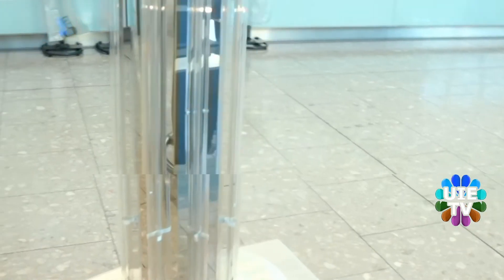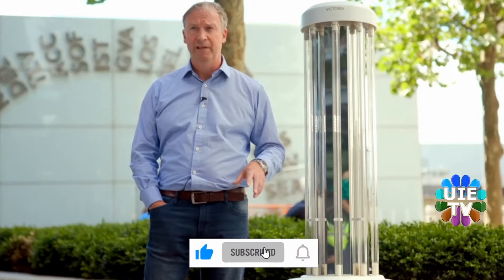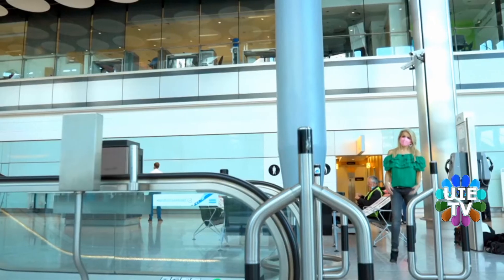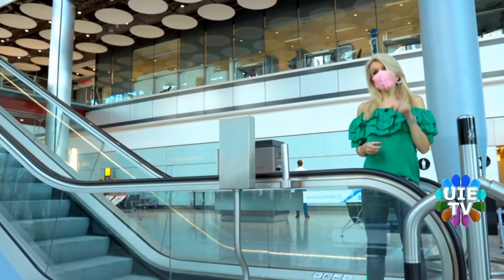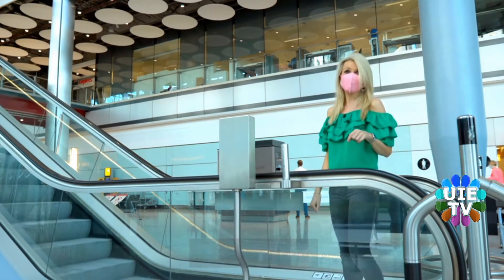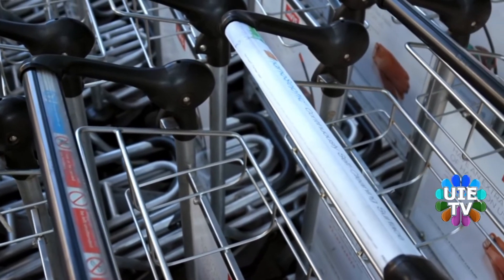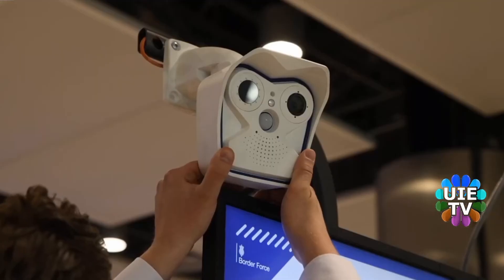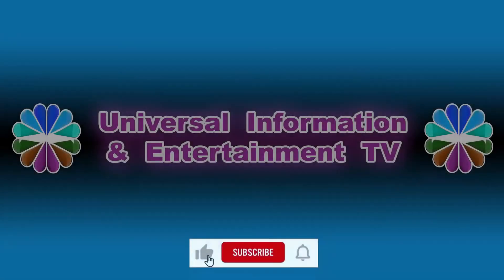Heathrow Airport brings in robots to fight coronavirus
Disinfection robots have been installed at Heathrow Airport as part of measures to help keep the passengers and staff safe from the coronavirus.

Previously used to tackle hospital acquired infections, the machines move through the airport terminals disinfecting high risk touch points like bathrooms and lifts.

The robots use ultraviolet (UV-C) light to kill viruses and stop them replicating.

The airport has also brought in other features including anti-viral wraps on escalators, and trolleys and passenger temperature checks.

يجلب مطار هيثرو الروبوتات لمكافحة الفيروسات التاجية
تم تركيب روبوتات التطهير في مطار هيثرو كجزء من التدابير للمساعدة في الحفاظ على سلامة الركاب والموظفين من فيروس التاجية.

كانت الآلات المستخدمة سابقًا لمعالجة الالتهابات المكتسبة في المستشفيات ، تتحرك عبر محطات المطار لتعقيم نقاط اللمس عالية المخاطر مثل الحمامات والمصاعد.

تستخدم الروبوتات الأشعة فوق البنفسجية (UV-C) لقتل الفيروسات ومنعها من التكاثر.

كما جلب المطار ميزات أخرى بما في ذلك الأغطية المضادة للفيروسات على السلالم المتحركة والعربات وفحص درجة حرارة الركاب.

Аэропорт Хитроу вводит роботов для борьбы с коронавирусом
Дезинфекционные роботы были установлены в аэропорту Хитроу в рамках мер по обеспечению безопасности пассажиров и персонала от коронавируса.

Ранее используемые для борьбы с инфекциями, приобретенными в больницах, машины перемещаются через терминалы аэропорта, дезинфицируя места с высокой степенью риска, такие как ванные комнаты и лифты.

Роботы используют ультрафиолетовое излучение, чтобы убивать вирусы и останавливать их размножение.

Аэропорт также ввел другие функции, включая антивирусную упаковку на эскалаторах, а также проверки температуры тележек и пассажиров.

L'aéroport d'Heathrow fait appel à des robots pour lutter contre le coronavirus
Des robots de désinfection ont été installés à l'aéroport d'Heathrow dans le cadre de mesures visant à protéger les passagers et le personnel du coronavirus.

Auparavant utilisées pour lutter contre les infections nosocomiales, les machines se déplacent dans les terminaux de l'aéroport pour désinfecter les points de contact à haut risque comme les salles de bains et les ascenseurs.

Les robots utilisent la lumière ultraviolette (UV-C) pour tuer les virus et les empêcher de se répliquer.

L'aéroport a également apporté d'autres fonctionnalités, notamment des enveloppes antivirales sur les escaliers roulants, des chariots et des contrôles de température des passagers.

こんにちは、私のチャンネルにようこそ。チャンネルに登録して、ビデオやニュースを直接受信トレイに入れてください。

ヒースロー空港にコロナウイルスと戦うロボットが登場
ヒースロー空港には、乗客とスタッフをコロナウイルスから保護するための対策の一環として、消毒ロボットが設置されています。

以前は病院で発生した感染に対処するために使用されていたマシンは、空港のターミナルを通過してバスルームやエレベーターなどの高リスクのタッチポイントを消毒します。

ロボットは紫外線（UV-C）光を使用してウイルスを殺し、ウイルスの複製を停止します。

空港はまた、エスカレーターのウイルス対策ラップ、トロリー、乗客の体温チェックなど、他の機能も導入しています。

希思罗机场引进机器人对抗冠状病毒
希思罗机场已安装了消毒机器人，作为帮助乘客和工作人员免受冠状病毒感染的措施之一。

这些机器以前用于解决医院获得的感染，它们在机场航站楼中移动，对浴室和电梯等高风险接触点进行消毒。

机器人使用紫外线（UV-C）杀死病毒并阻止其复制。

机场还引入了其他功能，包括自动扶梯上的防病毒包装，手推车和乘客温度检查。

Der Flughafen Heathrow bringt Roboter zur Bekämpfung des Coronavirus mit
Am Flughafen Heathrow wurden Desinfektionsroboter installiert, um die Passagiere und das Personal vor dem Coronavirus zu schützen.

Früher zur Bekämpfung von im Krankenhaus erworbenen Infektionen eingesetzt, bewegen sich die Maschinen durch die Flughafenterminals und desinfizieren Berührungspunkte mit hohem Risiko wie Badezimmer und Aufzüge.

Die Roboter verwenden ultraviolettes (UV-C) Licht, um Viren abzutöten und ihre Replikation zu stoppen.

Der Flughafen hat auch andere Funktionen eingeführt, darunter antivirale Verpackungen auf Rolltreppen sowie Trolleys und Passagiertemperaturprüfungen.